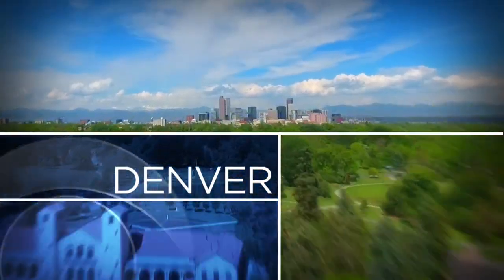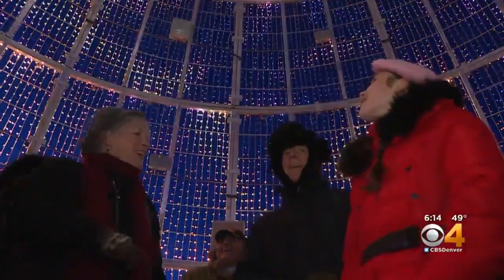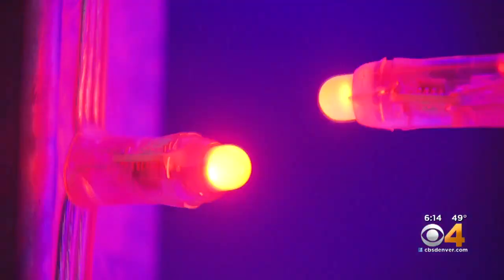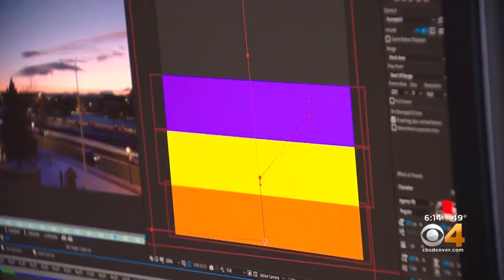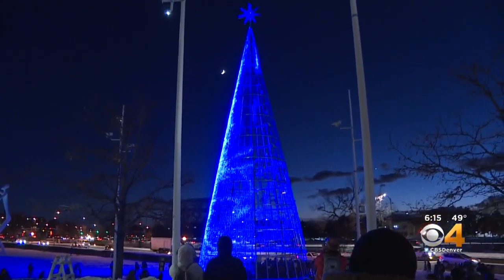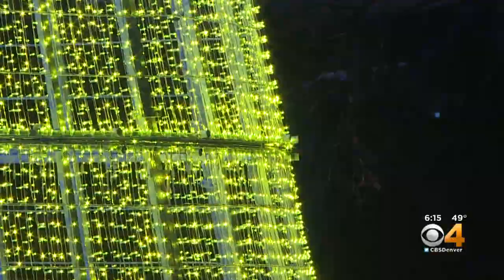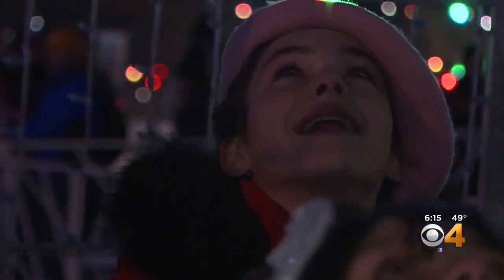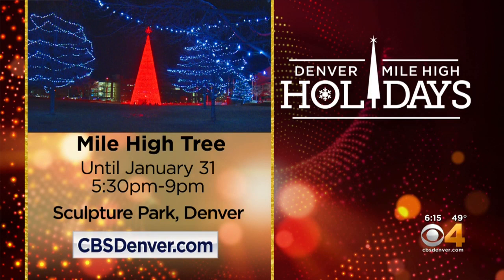Mile High Tree Gets New Programming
Editor/Animator Andrew Spain is one of many artists mapping the Mile High Tree.